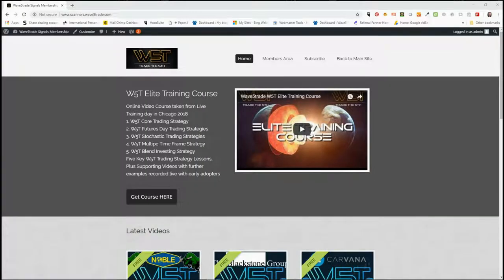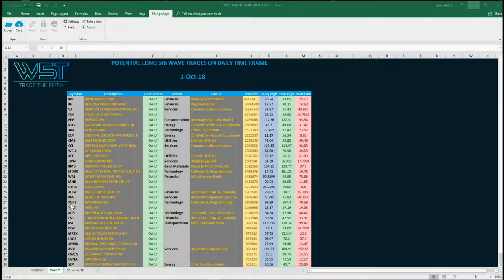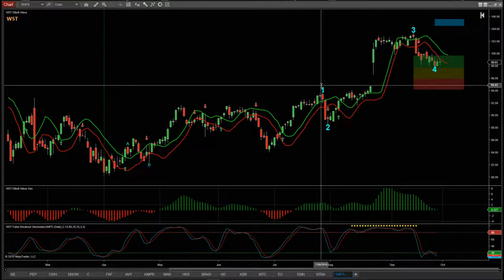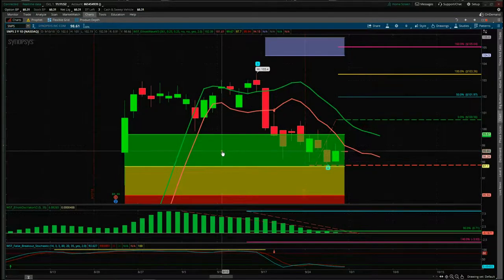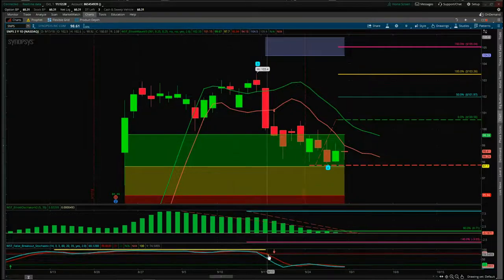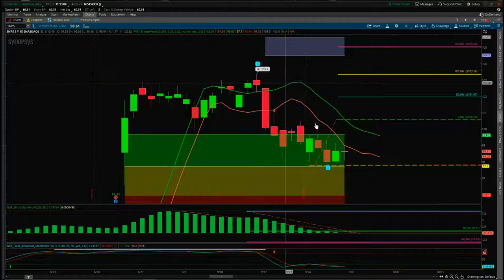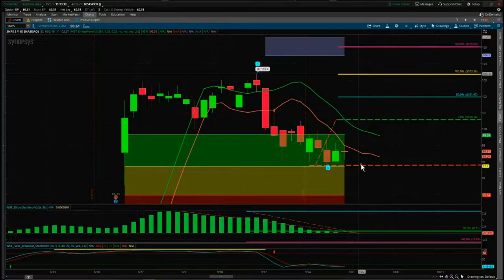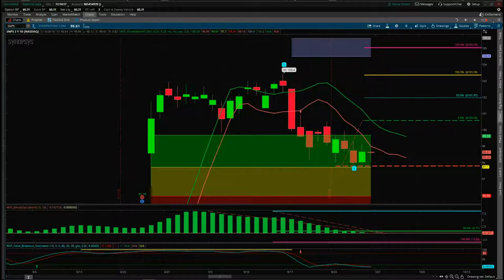Wave5trade Stocks Signals video for Potential Long on SNPS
Watch the Stocks Swing Trading Setup video for a potential long trade on SNPS using the Elliott Wave Indicator Suite